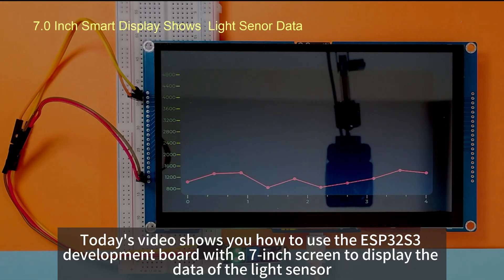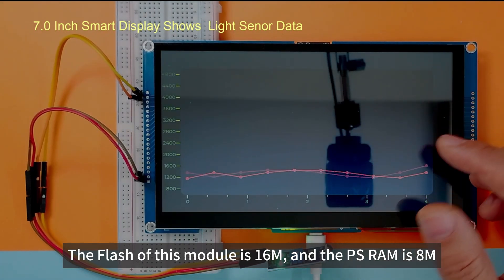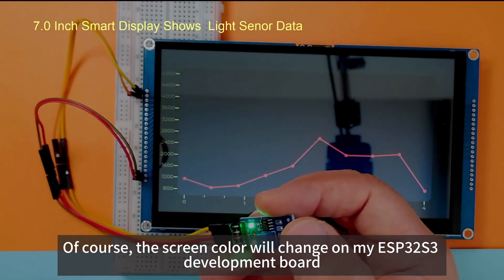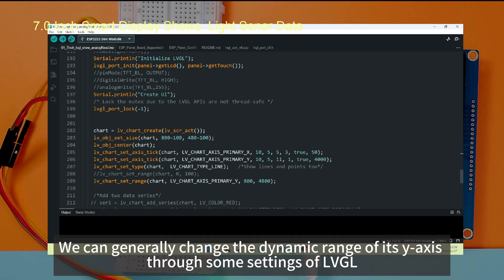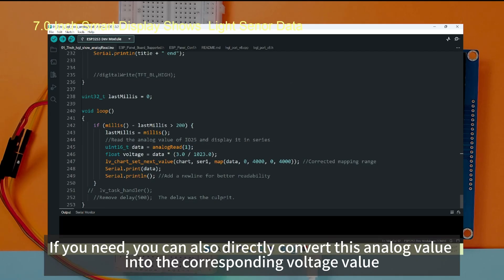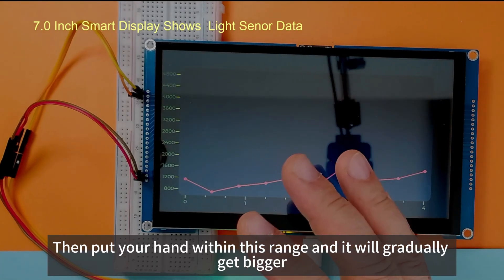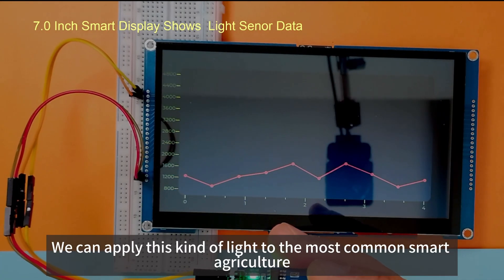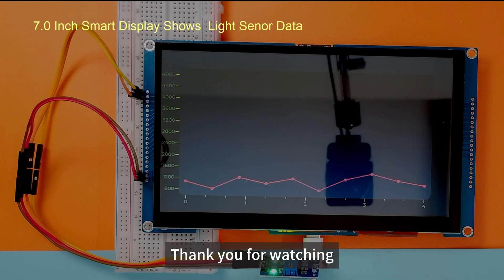Tutorial: ESP32 Displays Work with Light Sensor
This video demonstrates how to use this 7-inch large screen ESP32-S3 development board to control a light sensor, which is connected to the GPIO pins and power pins of the development board through jumpers. The screen color can change with the light intensity. The sensor used in the demonstration has four pins, which are connected to the development board with WIFI and Bluetooth functions through Dupont wires and a breadboard, 16M Flash and 18M PS RAM. Using the Arduino development environment for programming, the ESP32-S3 reads the analog data generated by the sensor and designs a chart to display the data on the LVGL interface of the development board. The dynamic range of the sensor needs to be adjusted according to the actual situation, and more precise control can be achieved through analog values. This 7-inch ESP32S3 development board can be used in fields such as smart agriculture and smart home.